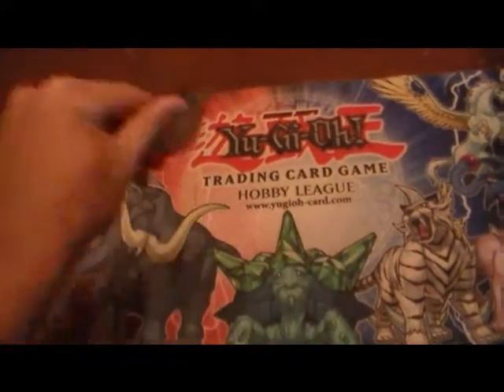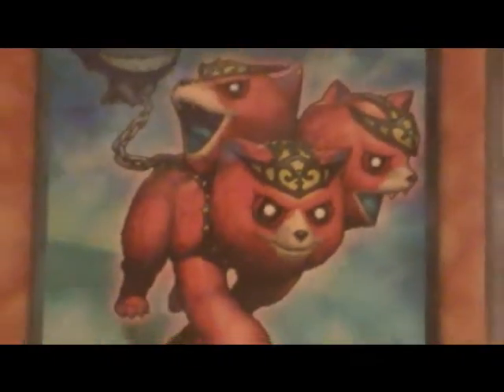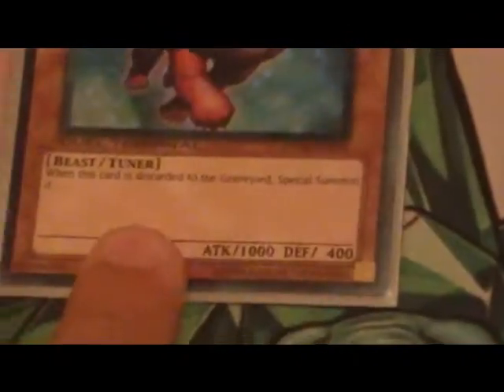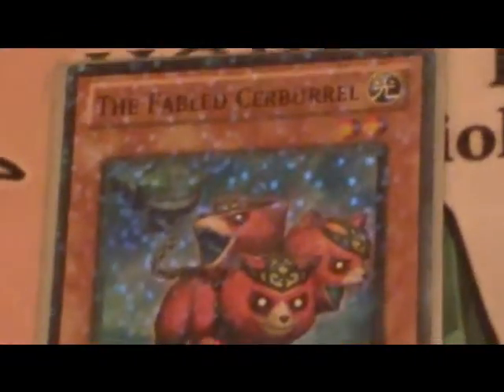Card of the Week (1/31/11) The Fabled Cerburrel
This is gonna be Card of the Week. Card is amazing! It even gets its effect if its discarded as a cost, so hello monster reincarnation and lumina!